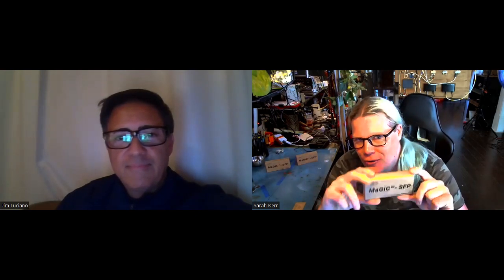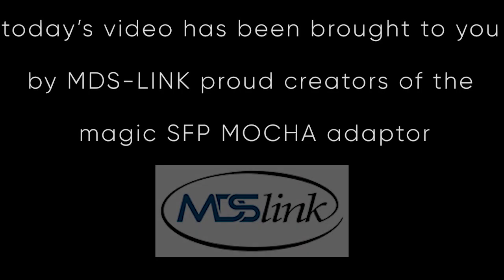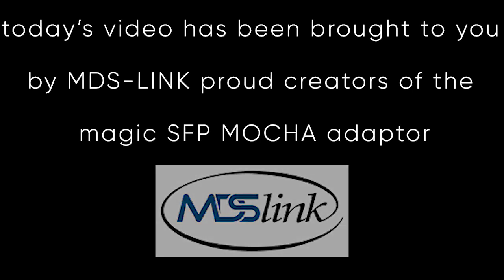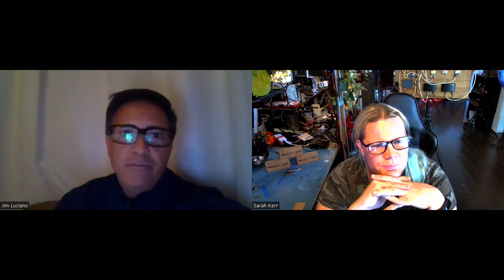Introducing the "Magic SFP"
The MagicSFP is a new hostless Moca 2.5 SFP transciever which allows you to connect up to 15 peers to it in adhoc. This will allow you to achieve Gigabit speeds over coax. It will also allow you to use any SFP switch or router as a host device. Check it out.